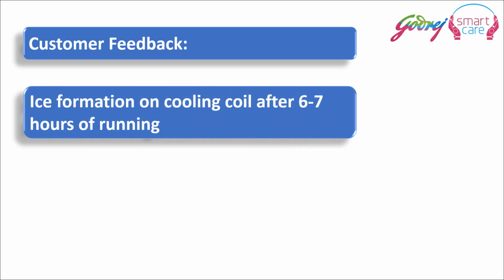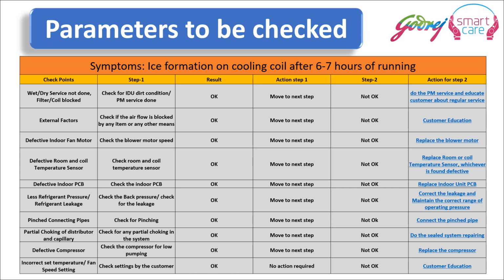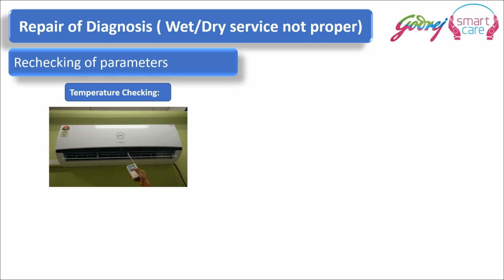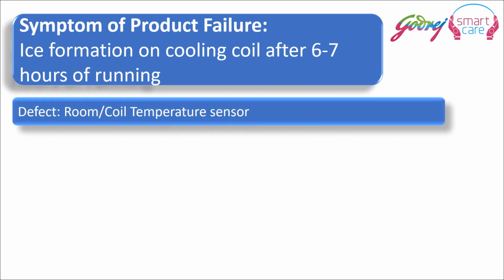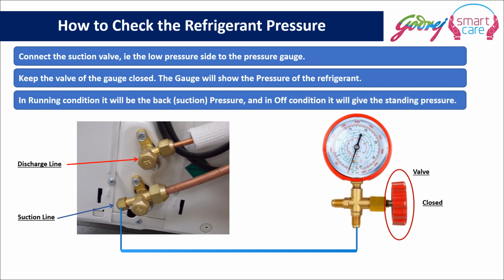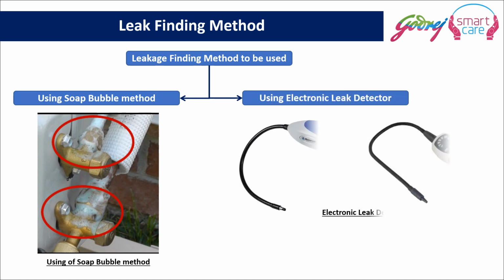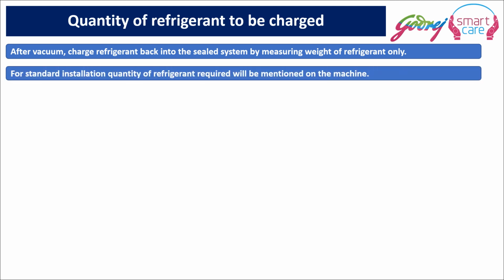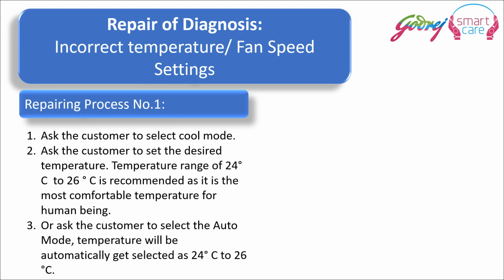AC_2102FD0010 Ice formation on cooling coil English